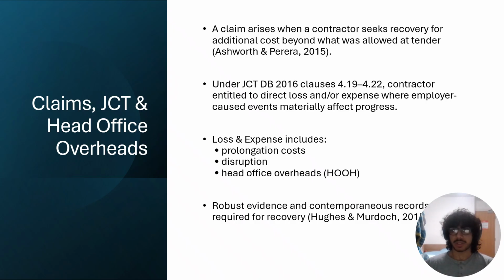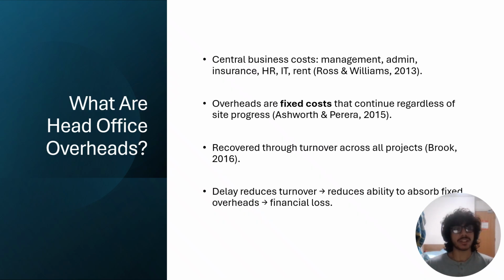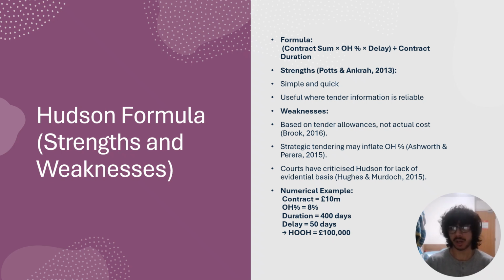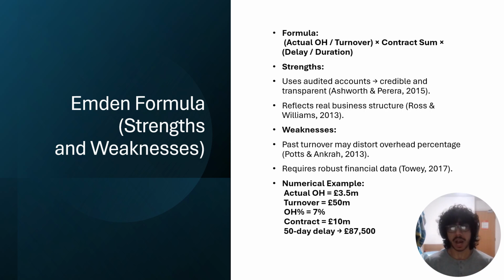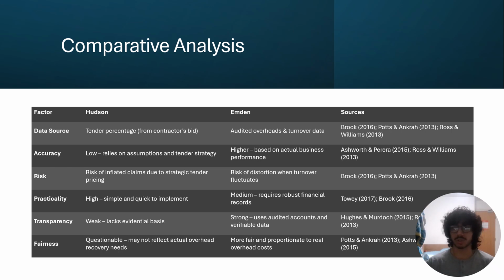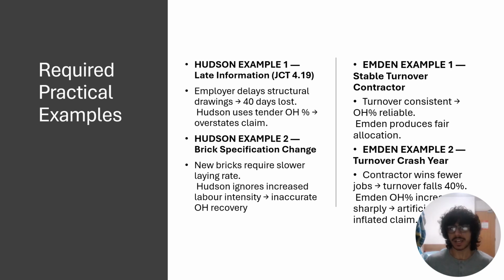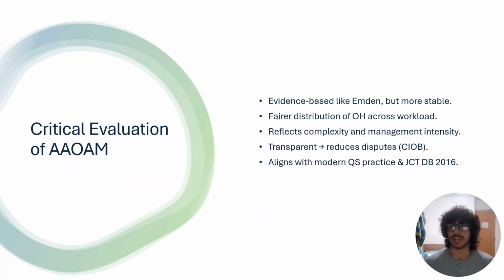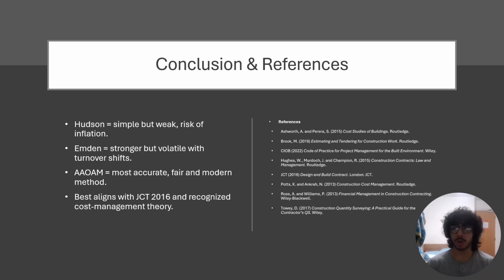PCM as2 recording